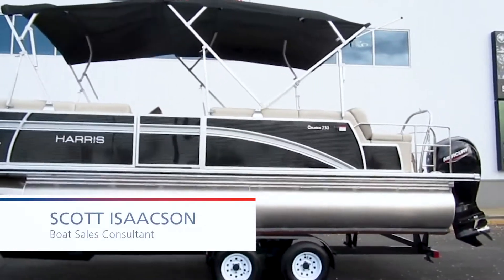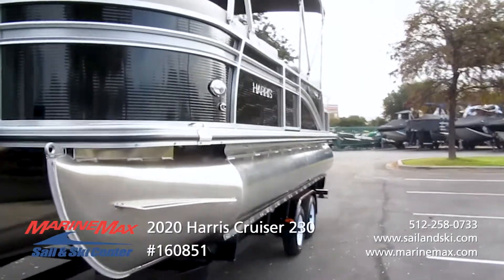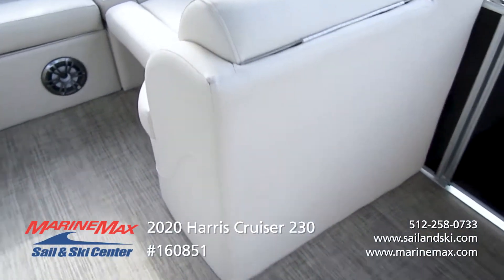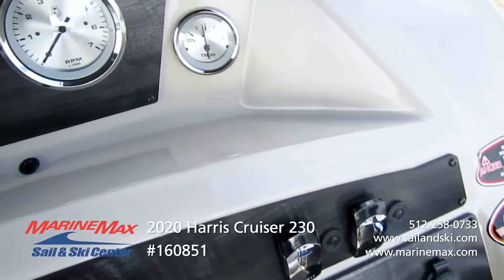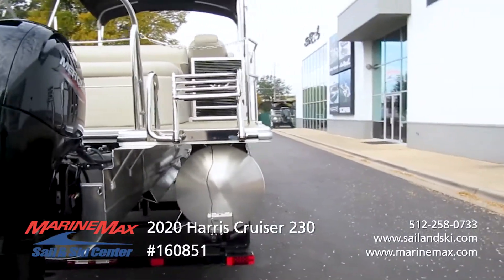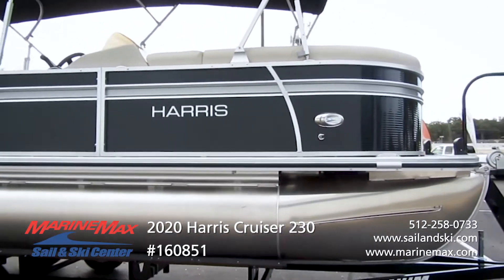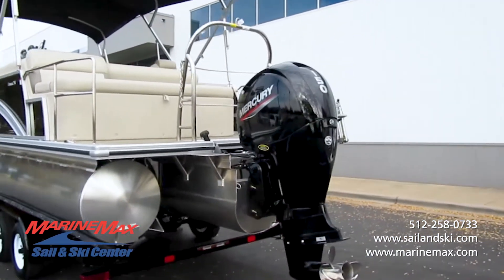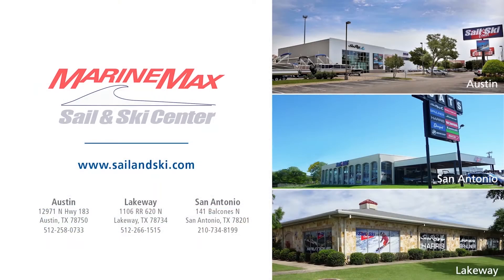Pontoon Party Palace: Harris Cruiser 230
Stock # 160851

Summary
Black Sapphire
Platinum Silver Accent
Std Silver Fence, Rubrail & Bimini
Sl - Single Rear Facing Lounger
Furniture, French Gray
150xl Efi 4s (incl Hyd Strg)
Primary Ob - Engine Installed
Performance Level 2 W/ski Tow Bar
Extended Rear Swim Platform
Bimini, Dbl - N/a Light/pt/arch
Ladder, 4-step Telescoping Ss (stern)
Seat, Helm, Ultra Lux (high Back)
Seat, Adj Height Base W/slider/swivel
Changing Room W/curtain
Flooring, Desert Beige Seagrass, Full
Fishfinder - Lowrance Hook 2-4x
Battery On-shore Charger, 120v
Battery Disconnect Switch, Single (incl 1 Ba
Cleats, Sst Flip-up 5.5"
Cupholders, Stainless Steel
Docking Lights, Sst Fence Mounted
Railing, Safety (req Sl Fp/ski Tow Bar/swim
Table, Woodgrain (dealer Install)

MarineMax Sail & Center Austin 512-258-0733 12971 Research Blvd Austin, TX 78750 | San Antonio 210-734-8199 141 Balcones North San Antonio, TX 78201 | Lakeway 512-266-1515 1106 RR 620 N Lakeway, TX 78734